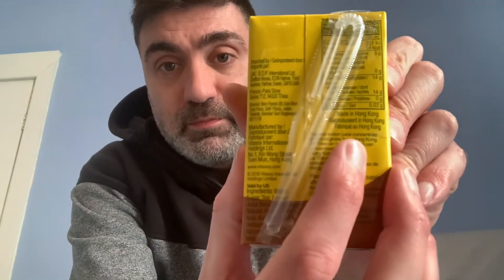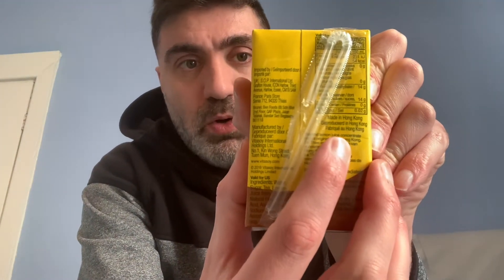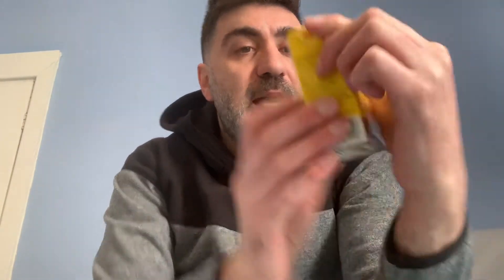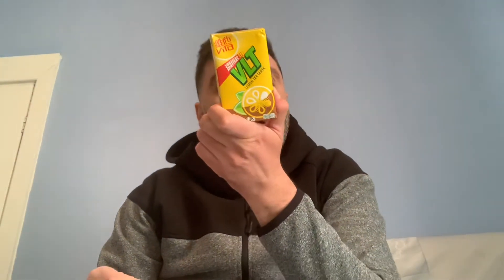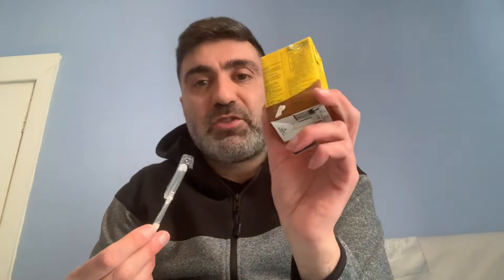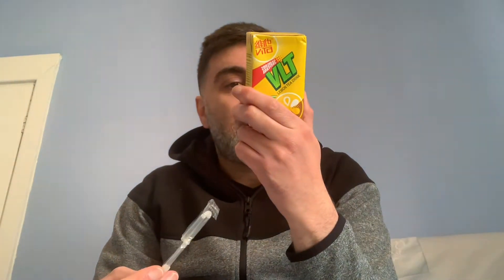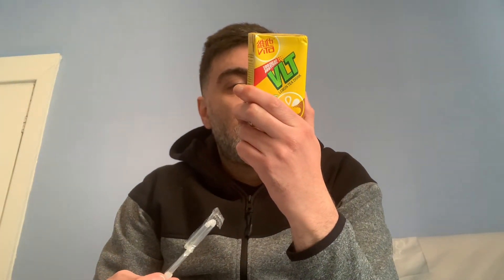I try another drink from Hong Kong that I have not tried before.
VLT lemon tea drink. I like to try different drinks from around the world :)